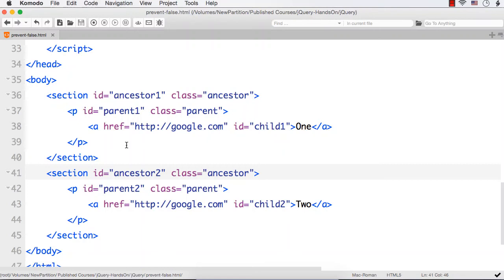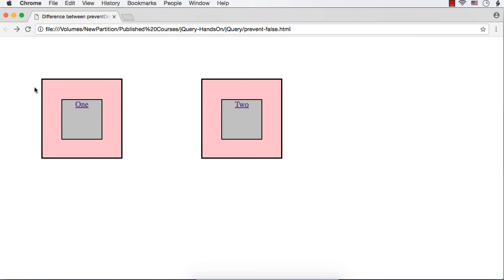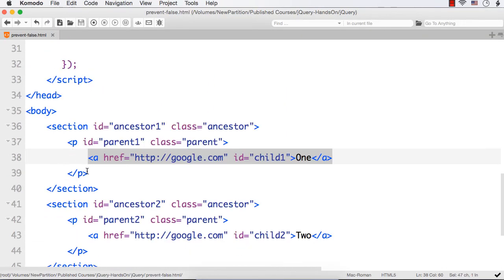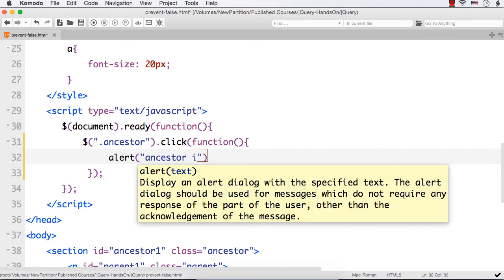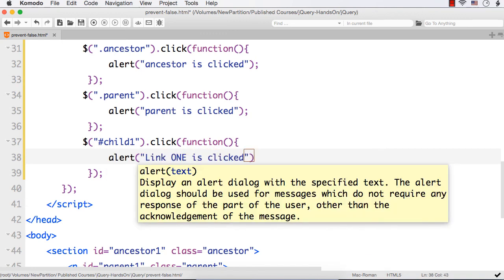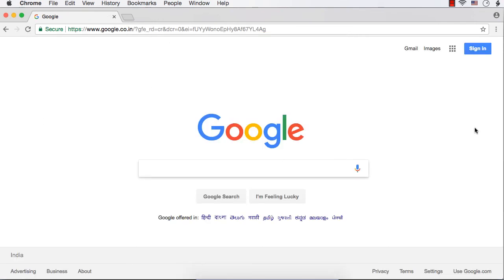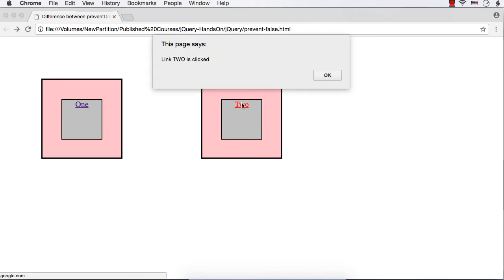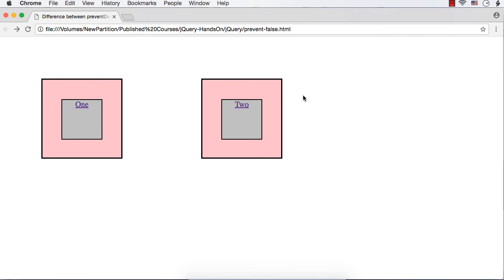Difference between preventDefault() and return false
The main difference between preventDefault() and return false; is that preventDefault just prevents the default action from happening whereas return false prevents that event from propagating (or "bubbling up") through all the ancestors along with preventing the default action from happening.